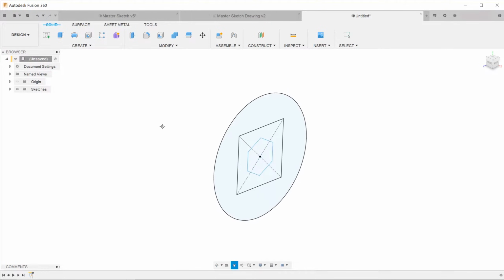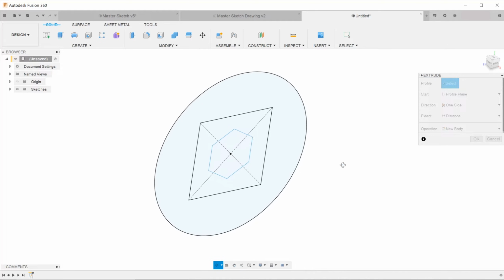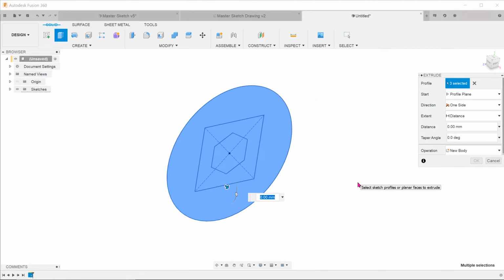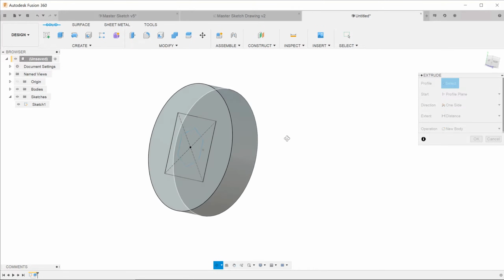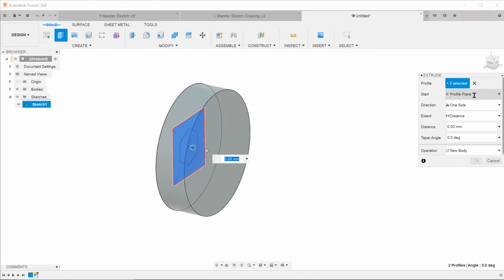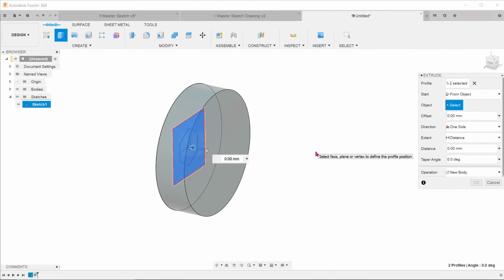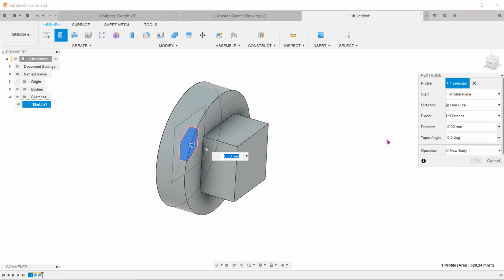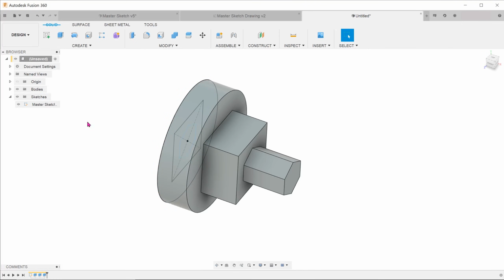Fusion 360 - Master Sketch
A quick primer on the master sketch methodology.